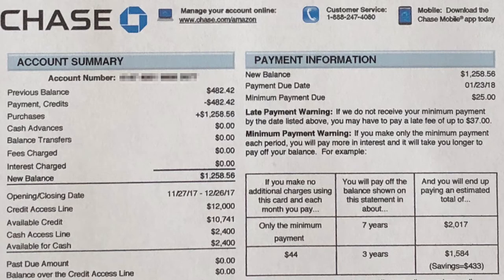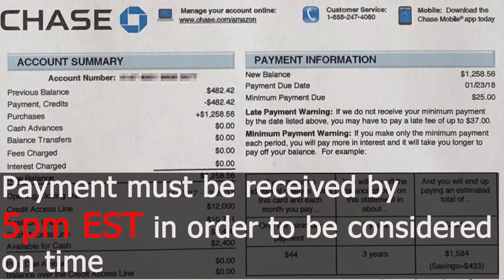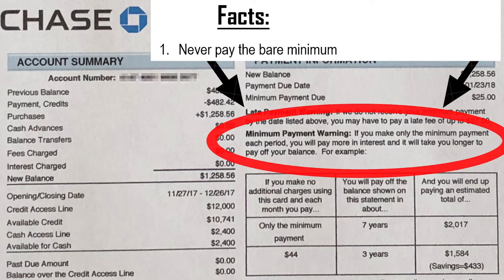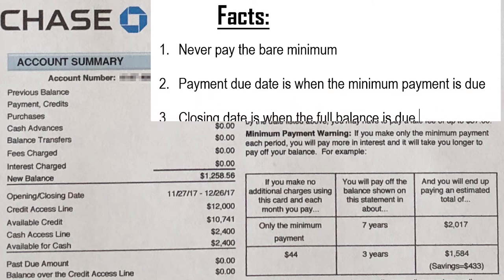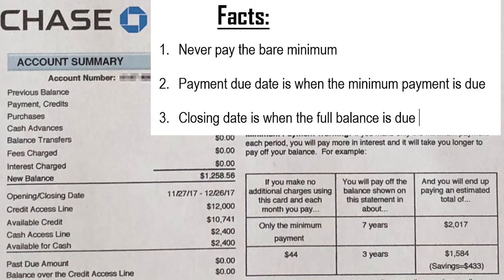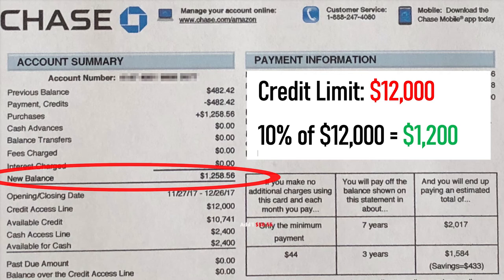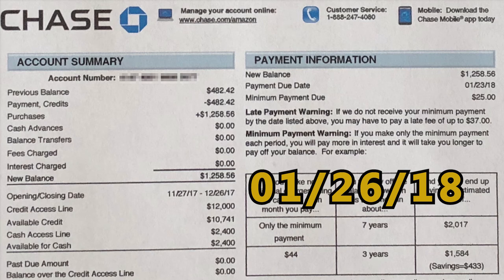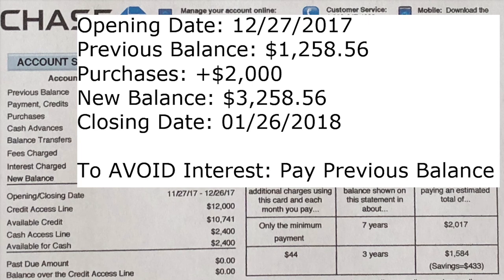Credit Card: How to maintain a Credit Card as well as increase your credit score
In my previous video, I discussed what's credit card and how to obtain one regardless of your credit score. Now that you have a credit card, I am here to discuss how to keep your credit card at good standing.
"Beat having low credit, don't let low credit beat you."